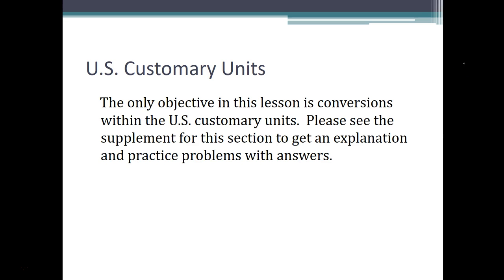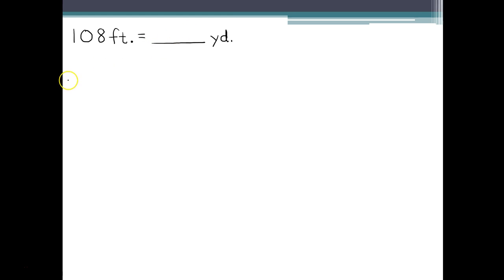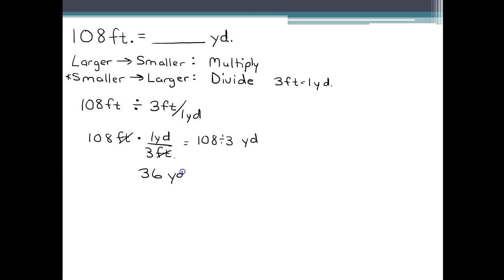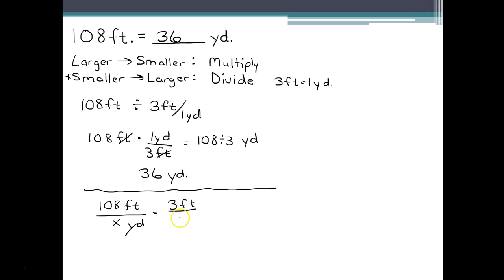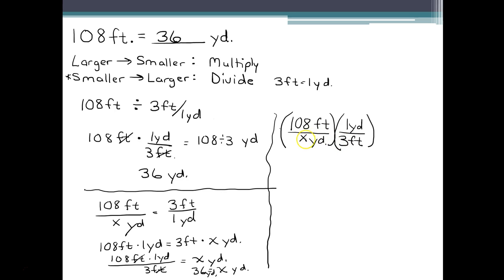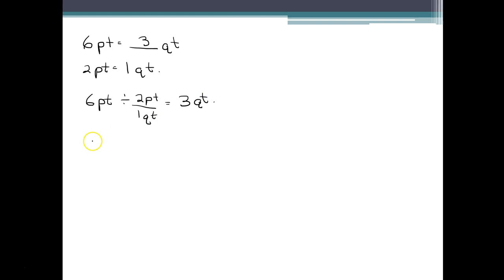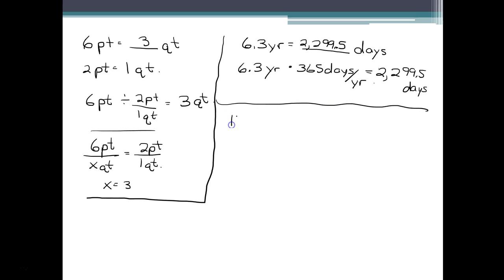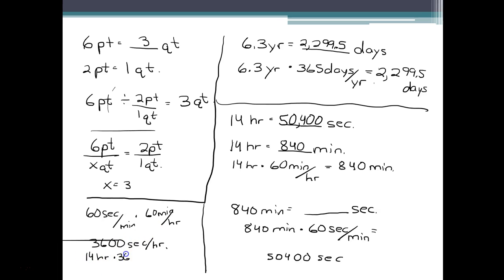7 4 U S Customary Measurement Conversions